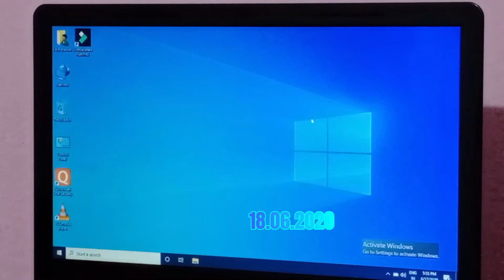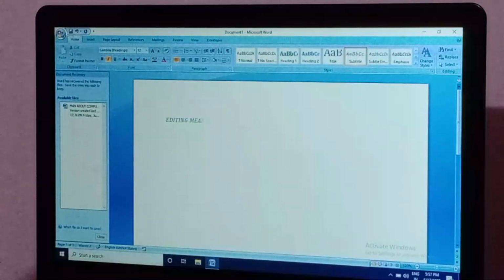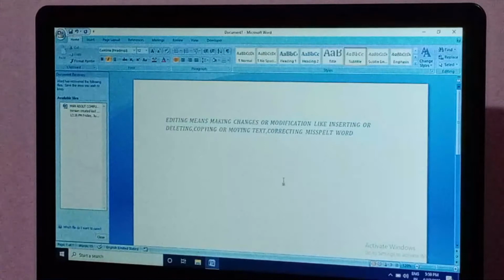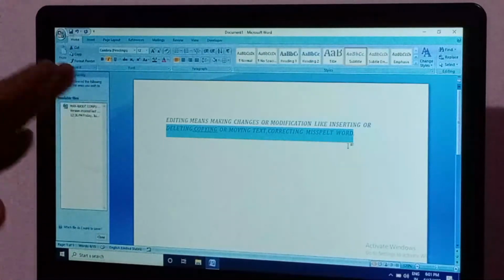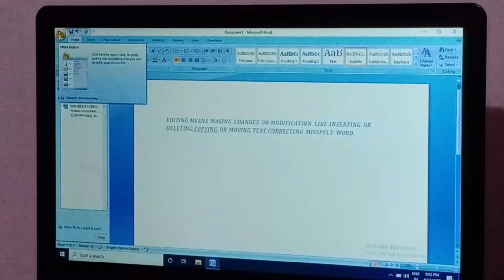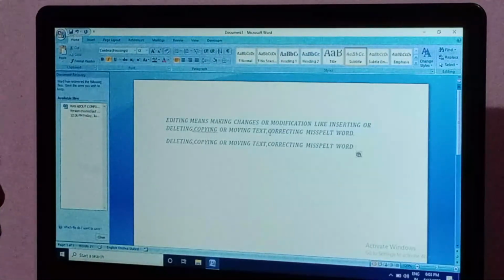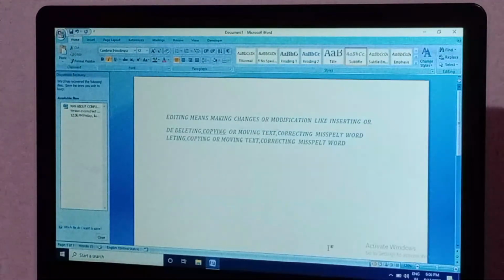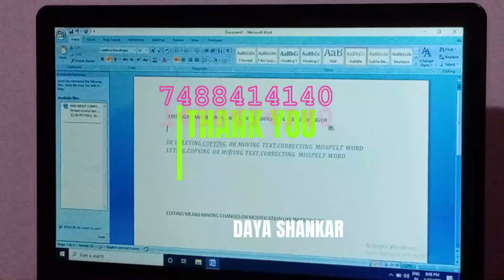Editing in M S word 2010 class-4